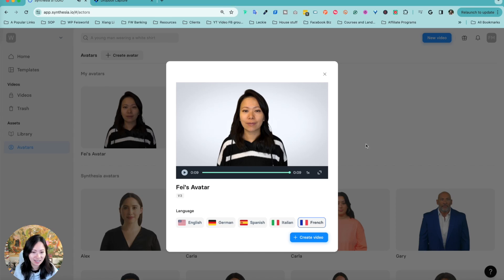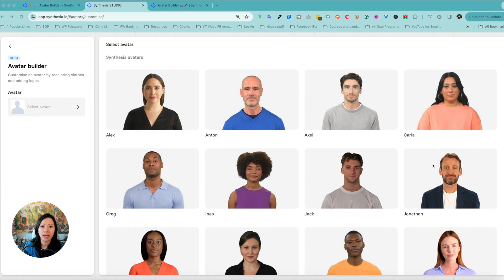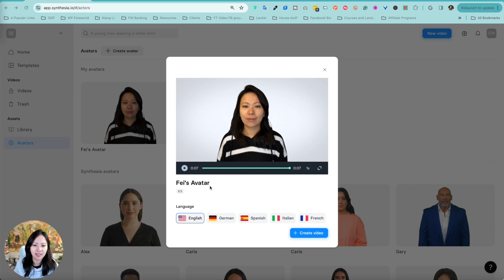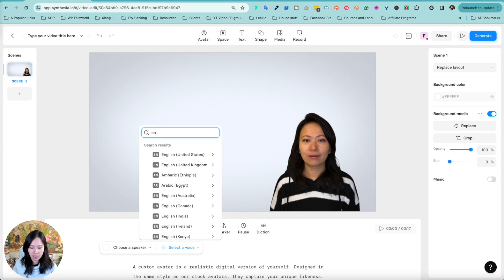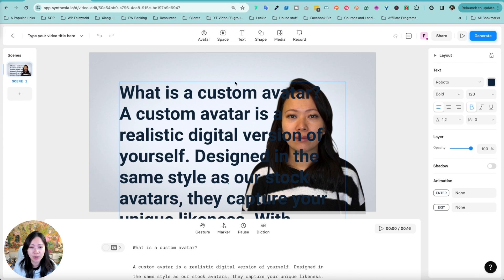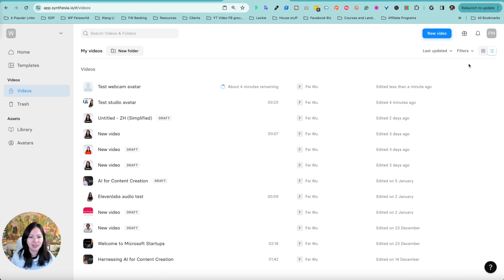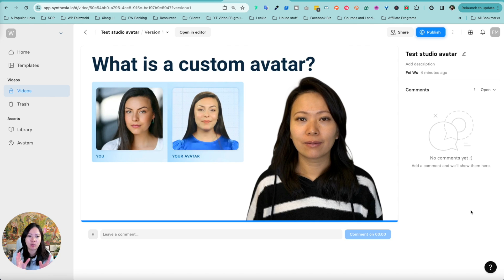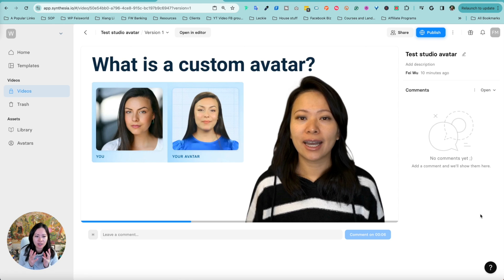Your OWN AI Avatar with Synthesia: Webcam vs Studio Avatars?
In this video, I'll demonstrate how to create a custom AI avatars using Synthesia. The process differs for webcam and camera-generated avatars. I use a Logitech Brio 4K webcam and a Sony A6400 mirrorless camera with studio lights from Elgato. Custom avatars are optional but useful for corporate videos.

Keep in mind that Synthesia offers over 150 pre-made avatars, but custom avatars allow for personalization and can be translated into over 100 languages. I show examples of creating and customizing both types of avatars, including adding voice and design elements. The webcam avatar is quicker to produce and looks fairly natural, while the studio avatar may require color correction for skin tone.